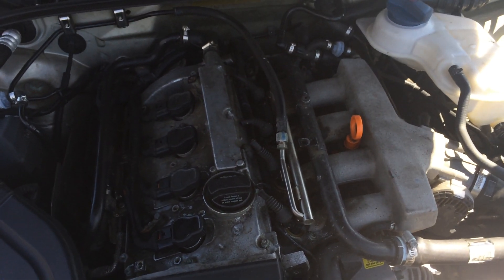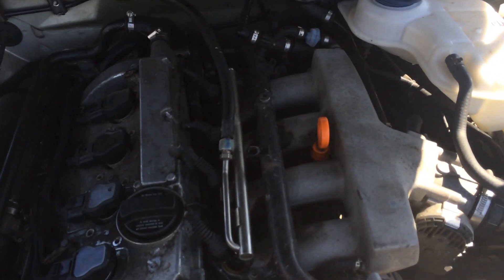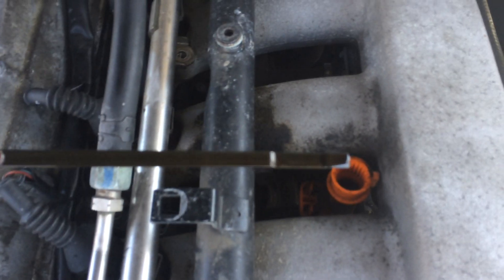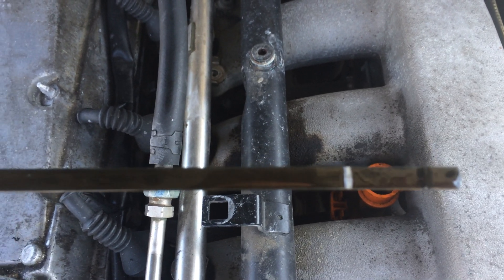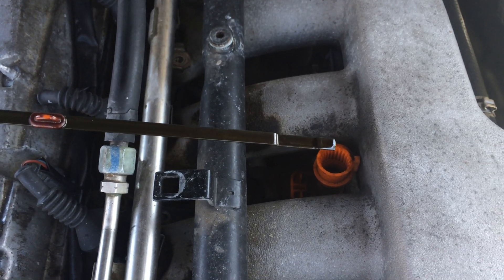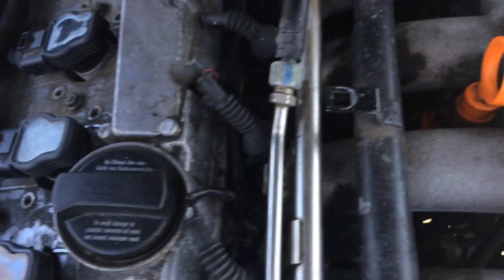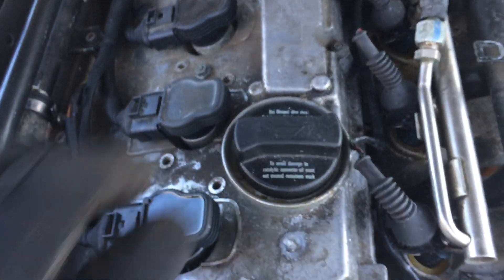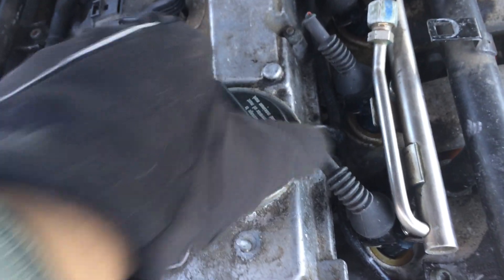Audi A4 1.8T 2000-2006 Oil Level Check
Audi A4 replacement oil can be found

This video shows how to check the oil level on a 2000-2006 Audi A4 with a 1.8L Turbo engine.